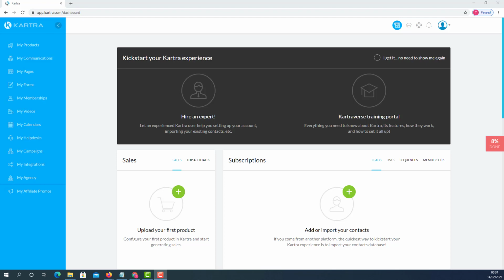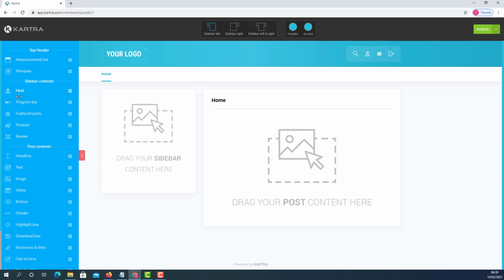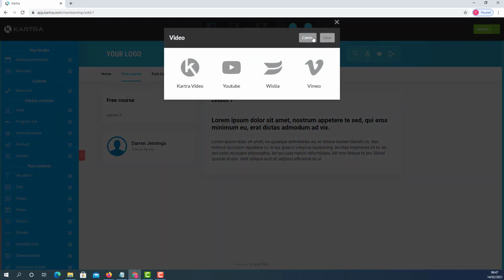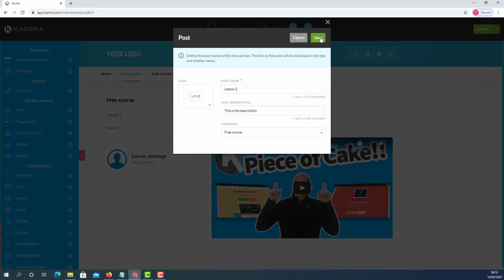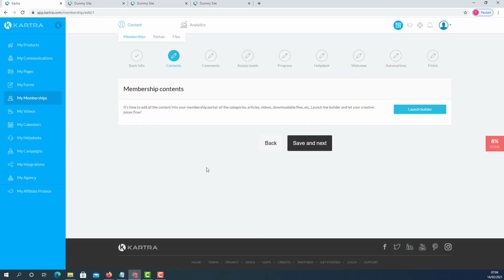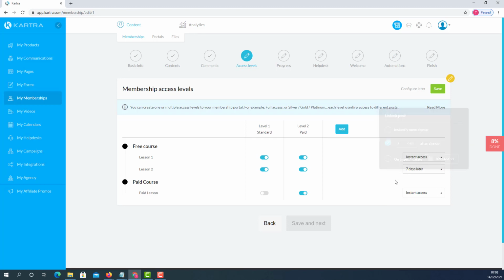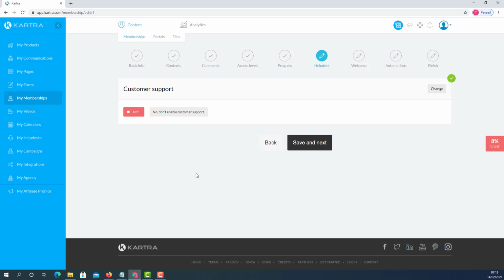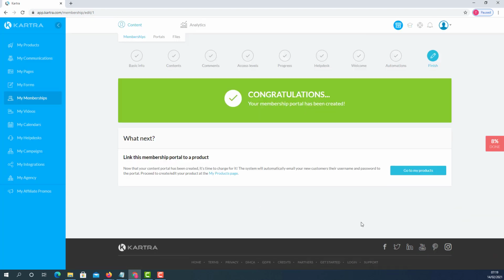How To Create A Course In Kartra | How To Use Kartra 2021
You can discover more about "how to create a course in kartra"  , PLEASE visit: 👉 #

This video is about "how to create a course in kartra" topic information but we also try to cover the following subjects:
-how to set up a membership site in kartra
-how to use kartra
-how to create a course

You've reached this video because you showed interest in how to create a course in kartra, this video clip will cover also: how to set up a membership site in kartra.

Youtube is the best website to visit when searching for videos about how to create a course in kartra.

How to create a course in kartra is certainly something that intrigues you and quite a lot of people so I made this video .

FYI Just wanted to let you know that Liking a our video is a fast way to let us understand that you liked our work.
If you are signed in, liking a video will include it to your "Liked videos" playlist. so you can find it later on.

After you view a YouTube video, it will instantly play another associated video based upon your viewing history.

Have I responded to all of your questions about how to create a course in kartra?

 People who searched for how to set up a membership site in kartra likewise searched for how to use kartra.